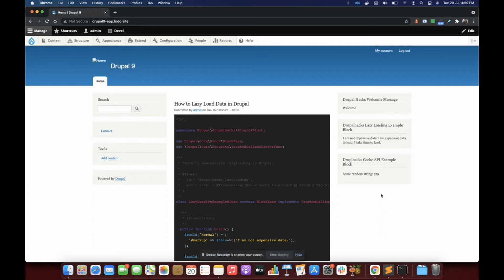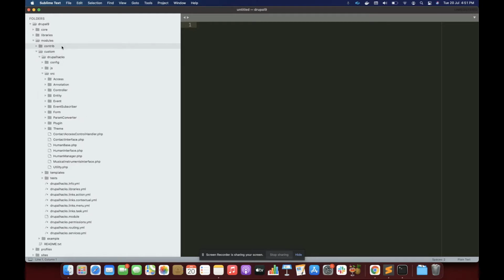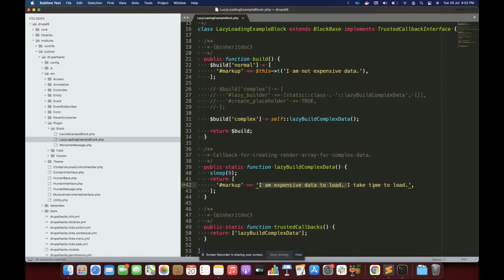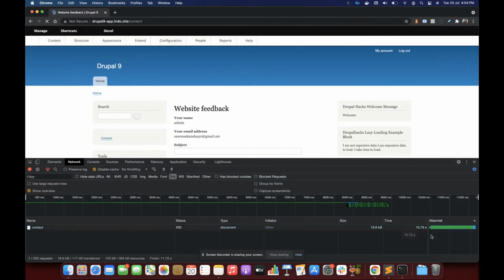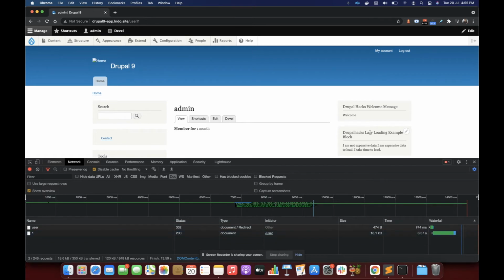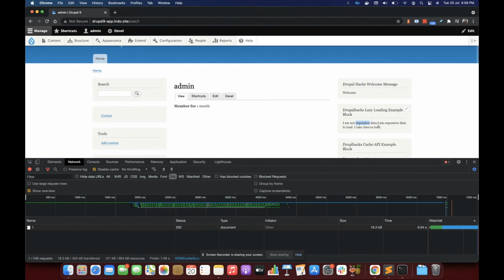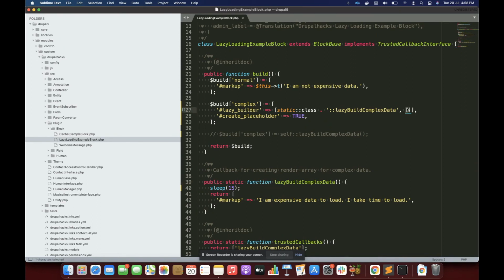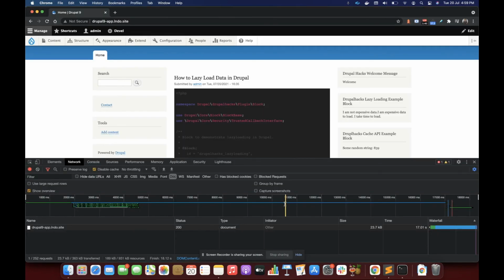Boosting Drupal Performance: How to Implement the Lazy Builder | Web Performance Tutorial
Enhance the speed and efficiency of your Drupal site with the powerful Lazy Builder technique. If you're looking to improve web app performance, particularly when dealing with resource-intensive data, this tutorial is for you. I'll guide you through one effective method to handle costly operations without sacrificing user experience.

In this video, you will learn:

The concept of the Lazy Builder in Drupal and its role in optimizing performance
Step-by-step instructions on implementing lazy building for expensive data loads
How the Lazy Builder can lead to significant improvements in site responsiveness
By integrating lazy loading strategies, you'll not only boost your site's performance but also create a better experience for your users.

👍 Found this tutorial helpful in speeding up your Drupal site?

💬 Questions about the Lazy Builder or anecdotes of your own performance wins? Your comments are welcome below — let's continue to learn and grow as Drupal developers together.